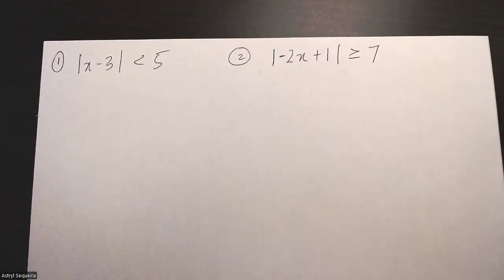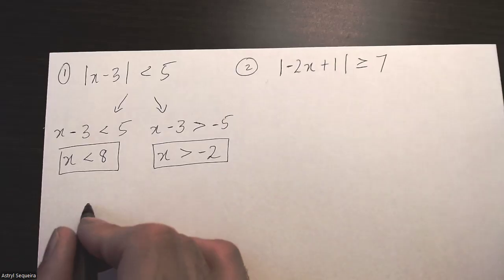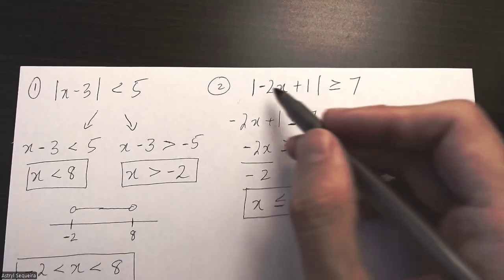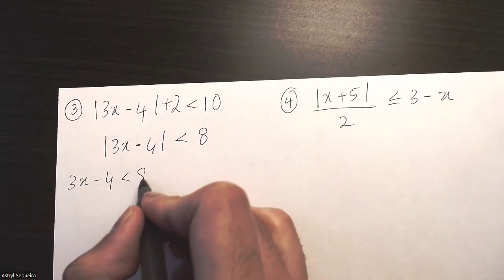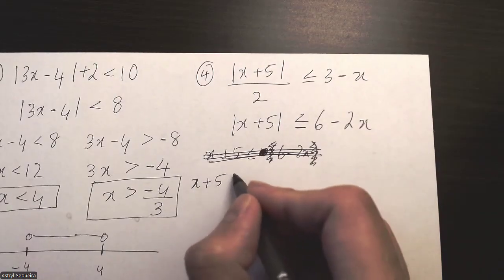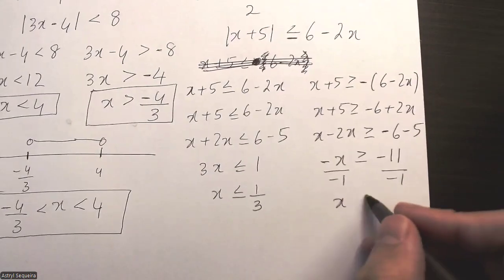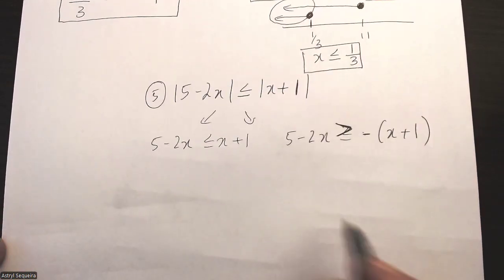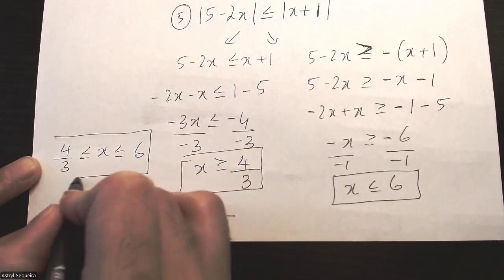Grade 12 Advanced Functions - Solving absolute value linear inequalities (ch 1.2)